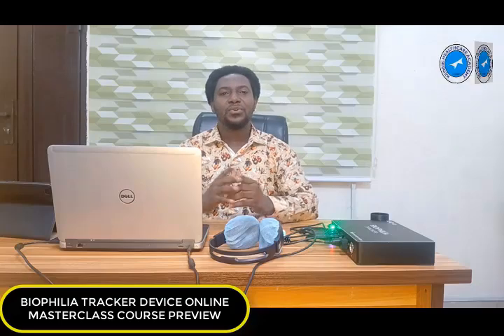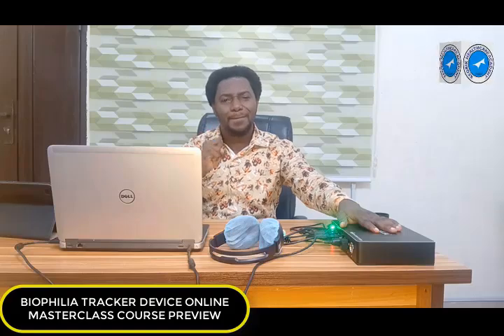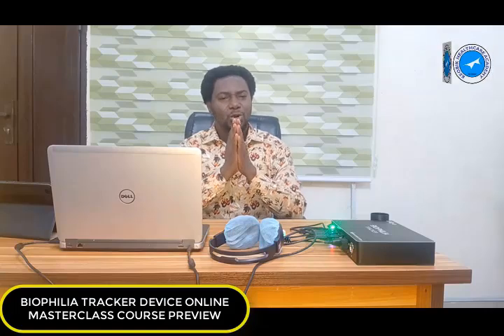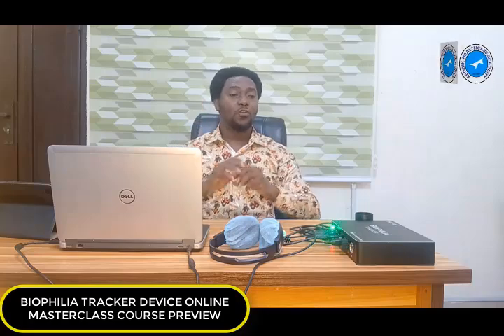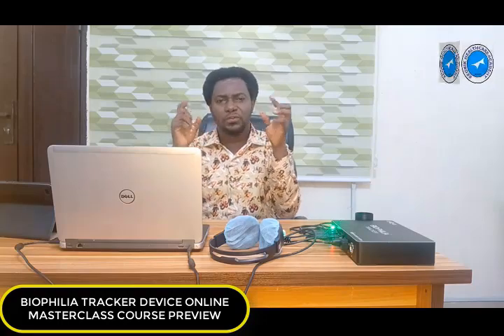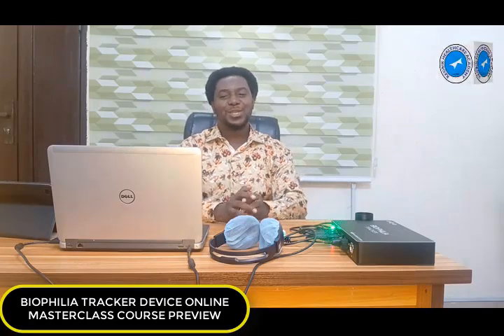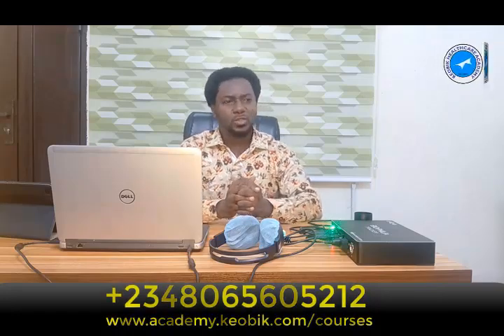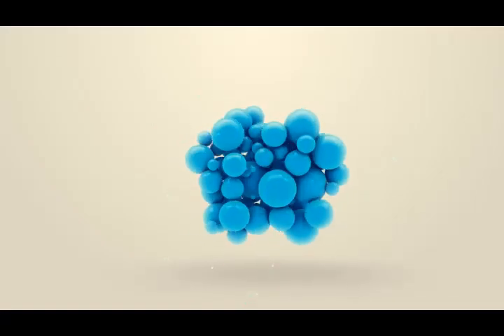From Beginner to Expert: Learn Biophilia Tracker 50 Modules You Need to Know about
From Beginner to Expert: Unlock the full potential of the Biophilia Tracker with these 50 essential modules by Dr. Onyedika of Keobik Healthcare Academy! 🎓💡

Whether you're just starting out or looking to enhance your skills, this comprehensive guide will take you to the next level. 🌟

Welcome to the official YouTube channel of Keobik Nigeria Limited, your premier destination for alternative and holistic health services. We specialize in uncovering the root causes of disease and guiding you to optimal health through naturopathy and functional medicine. Our expertise extends to the training of healthcare practitioners on the effective use of cutting-edge diagnostic and therapeutic equipment.

Keobik Nigeria Limited is renowned for the supply and distribution of professional healthcare equipment, including naturopathic, massage, medical, and beauty equipment. Our Keobik Healthcare Academy, a subsidiary of Keobik Nigeria Limited, offers unique training programs for individuals and groups of healthcare practitioners. We provide comprehensive training on advanced diagnostic and therapeutic tools such as the Quantum Resonance Magnetic Analyzer (QRMA) and the Non-Linear System (NLS) Analyzer.

What to Expect:
On our YouTube channel, you'll find valuable content that includes:

In-depth explanations and demonstrations of naturopathic health consultation techniques.
Tips and insights into uncovering the root causes of diseases.
Functional medicine approaches for optimal health.
Training materials and tutorials on the use of medical equipment like the QRMA and NLS Analyzer.
Online masterclasses for the Quantum Resonance Magnetic Analyzer (QRMA) and the Non-Linear System (NLS) Analyzer.
Success stories and testimonials from our clients and students.

Address: 30 Otunba Samson Street, Off Alidada Bustop, Ago Palace Way, Okota, Lagos State, Nigeria, West Africa.